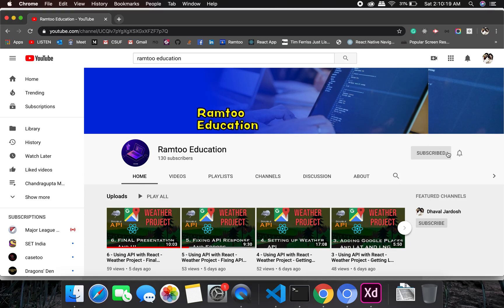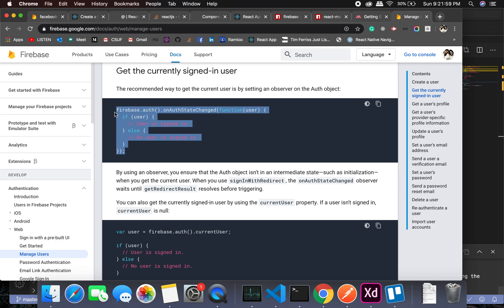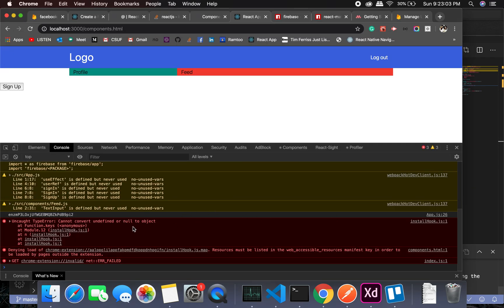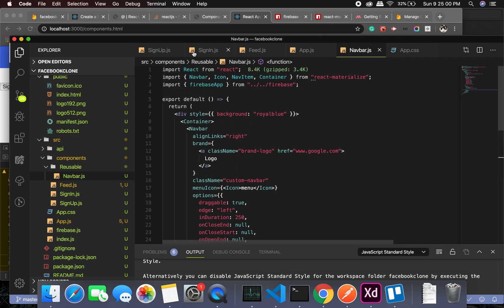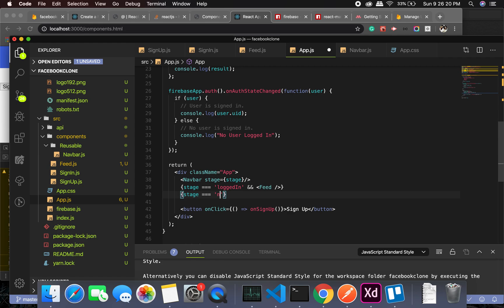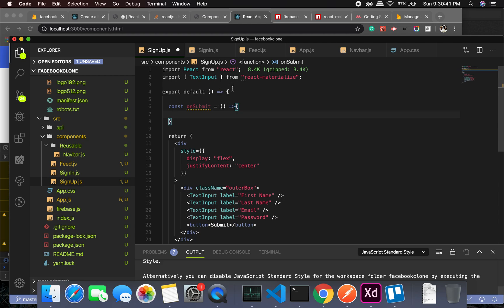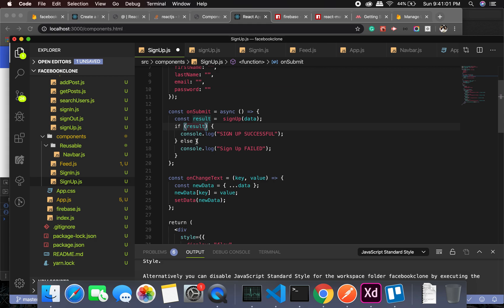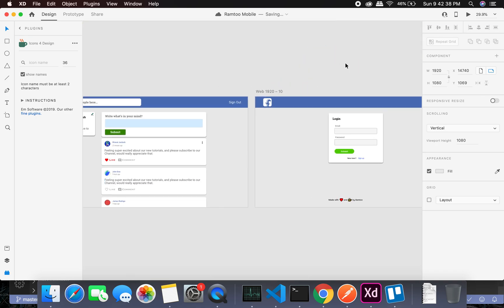5 - Handling States and displaying appropriate components - Learn React - Facebook Clone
This project is about Facebook Clone or Replica and it’s created just for education purposes.

Features:
1. Sign Up
2. Sign In
3. Add Post
4. Delete Post
5. Add Image
6. Edit User Details

We would love to hear from you, and feedbacks are always appreciated.

Also, follow our Instagram Sports Channel - @ramtooofficial